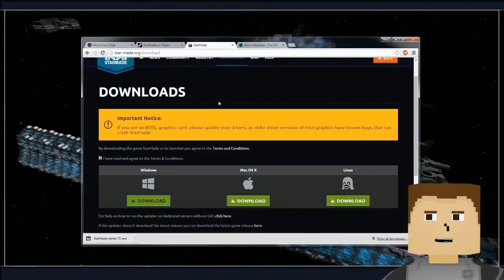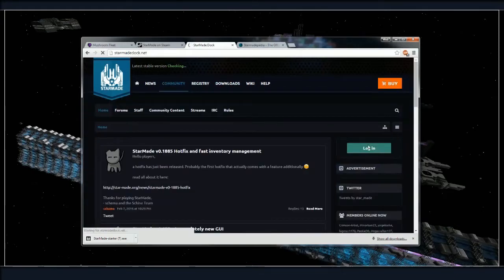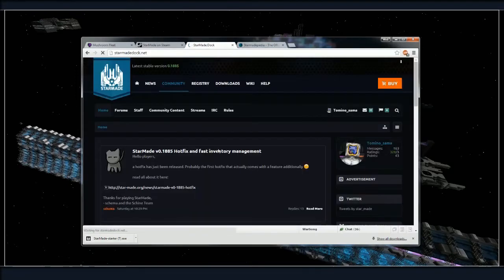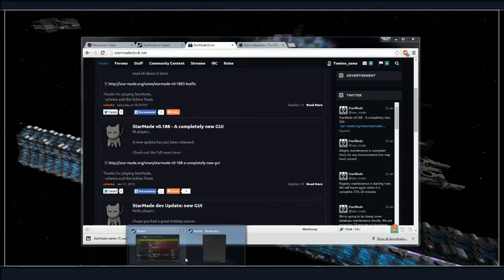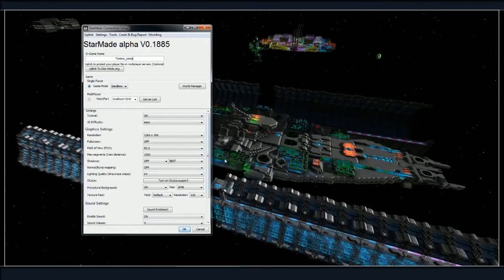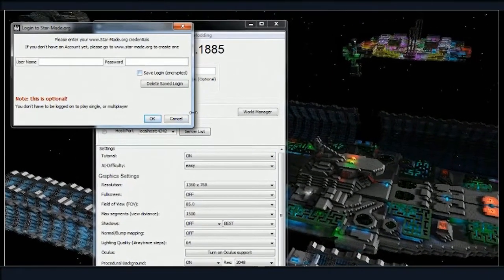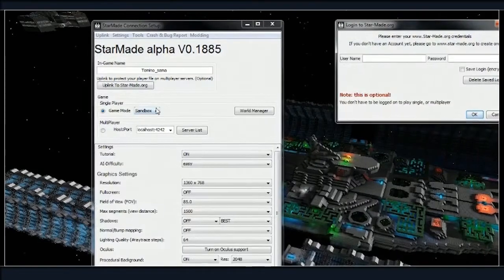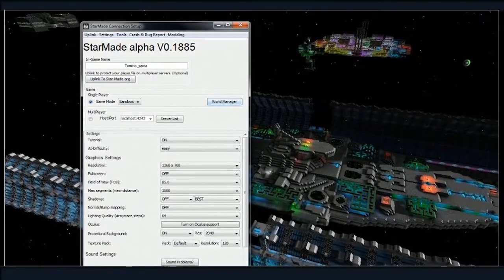Citizen Registry & Uplink Guide [Tutorial]